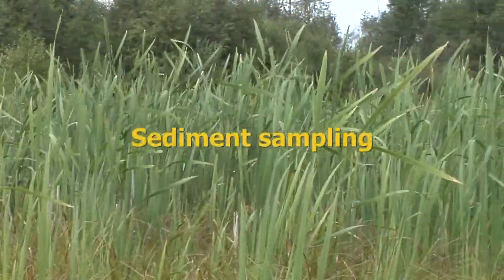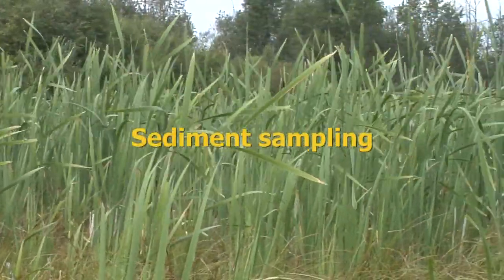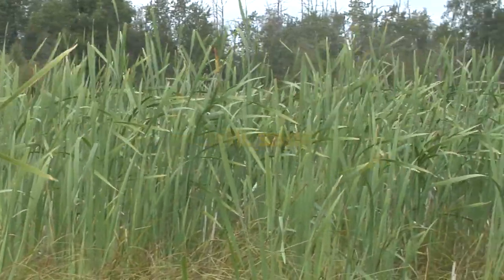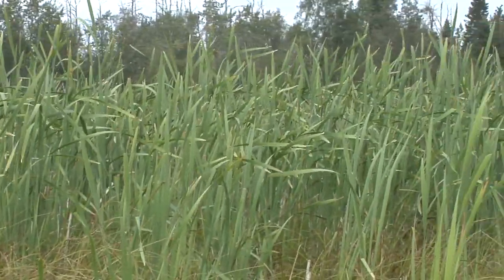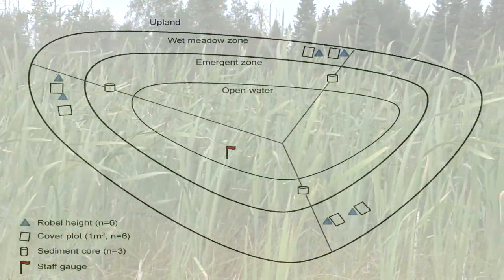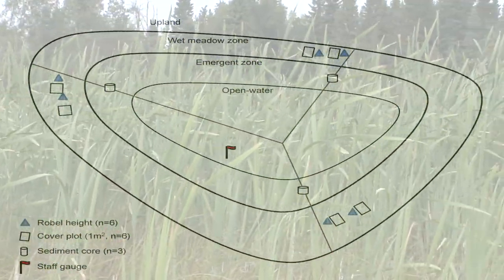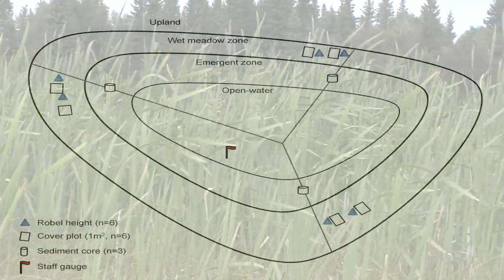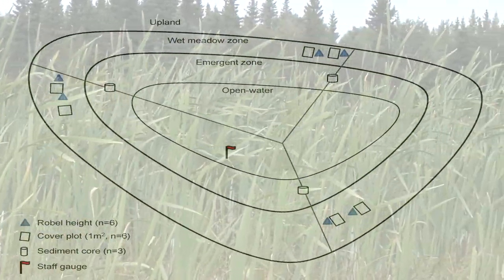Wetland Assessment 6: Stress gradient - Sediment sampling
Assessment Methods for Oil Sands Reclamation Marshes segment 6: Stress Gradient - Sediment Sampling.
Methodology for Stress Gradient Sediment Sampling